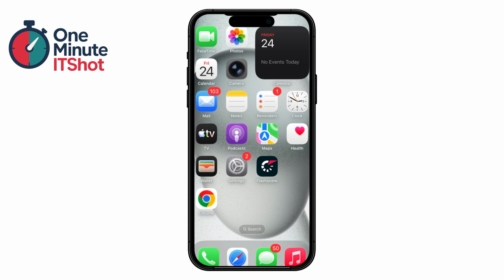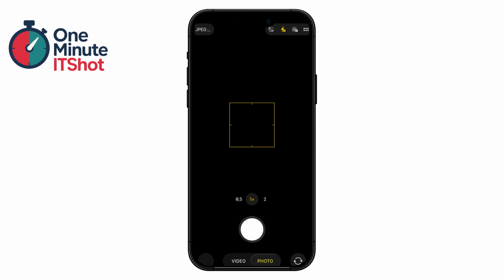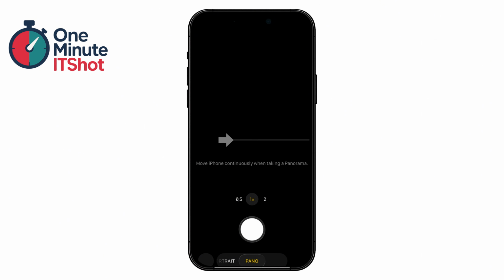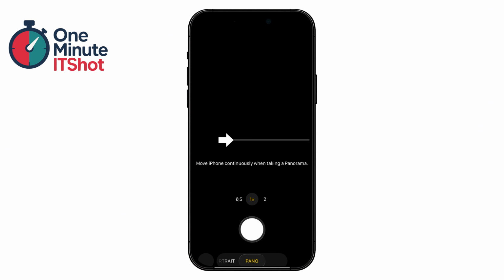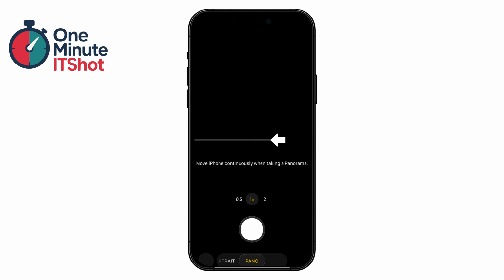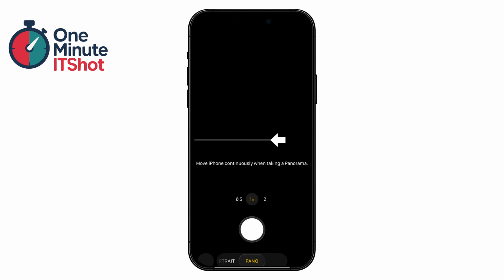How To Take a Panoramic Photo on iPhone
Want to capture wide landscapes or group photos on your iPhone? In this step-by-step tutorial, I'll show you how to use Panorama Mode in the Camera app to take amazing panoramic photos.